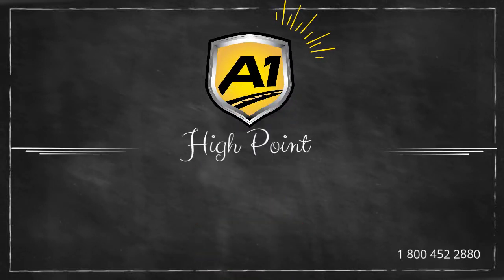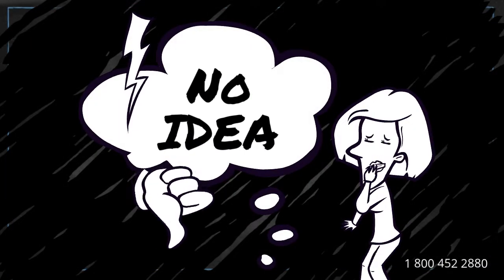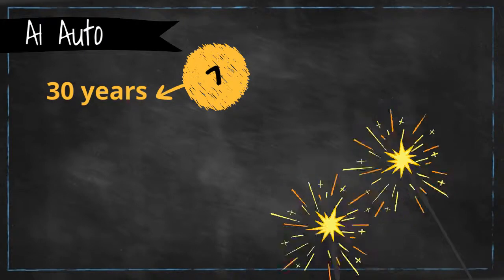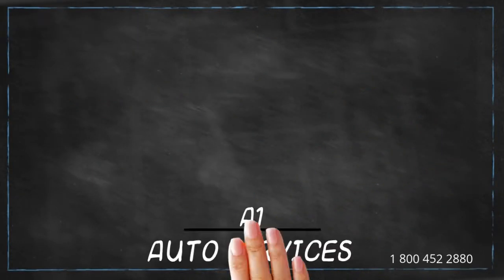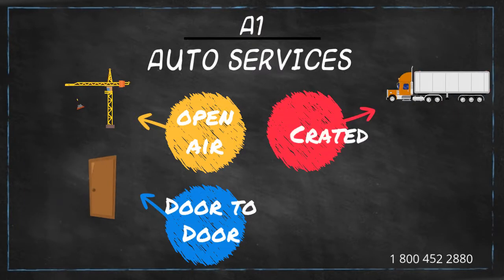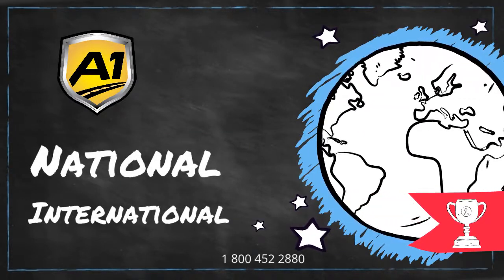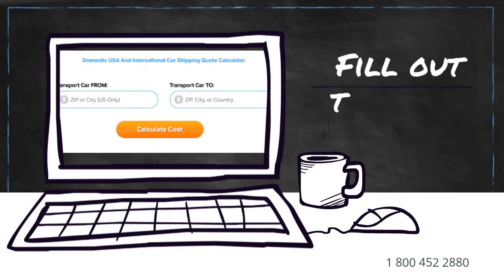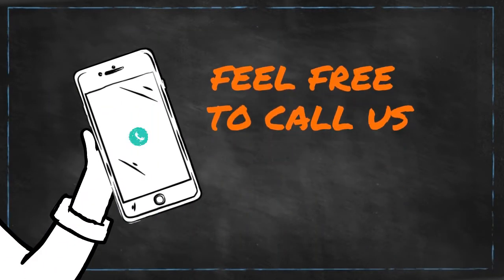Auto Transport Rates High Point, North Carolina | Cost To Ship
A-1 Auto Transport has over 30 years of experience transporting RV, motorcycle, heavy machinery, truck, antique, open air, door to door in and out of North Carolina. We offer international and domestic shipping services to and from North Carolina. We are proud to offer the easiest booking system with the most affordable prices in the transport industry.